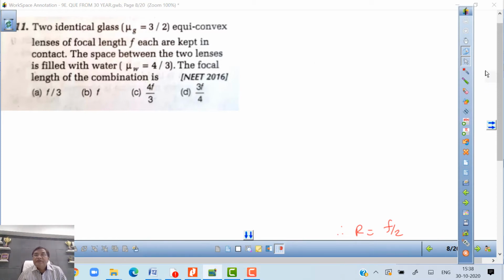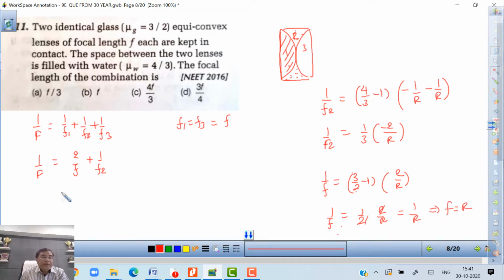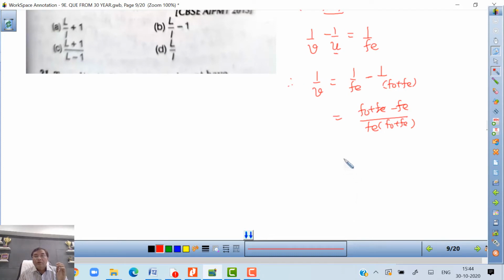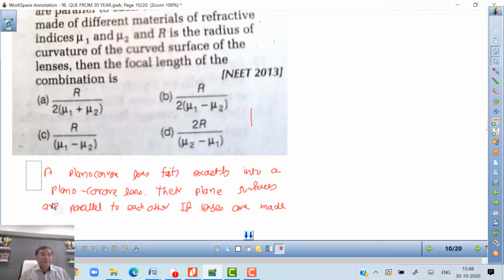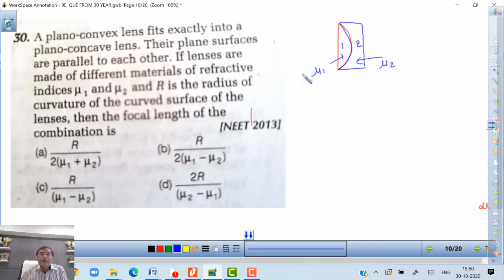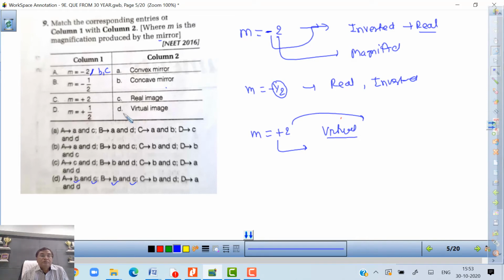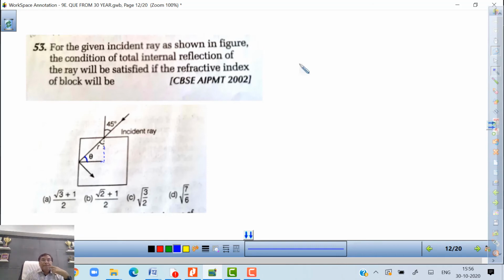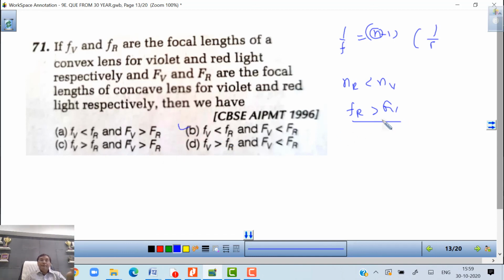9E QUE FROM 3O YEARS 3